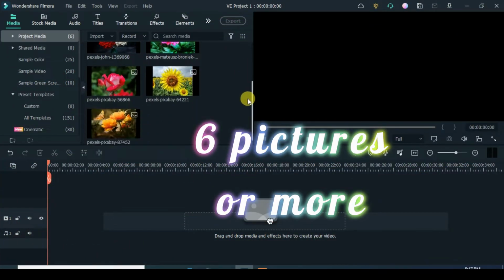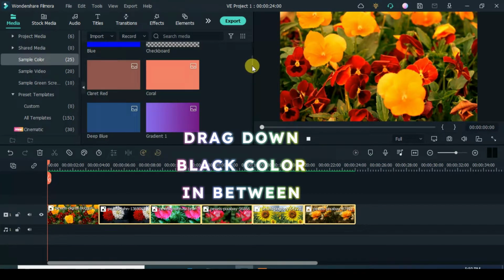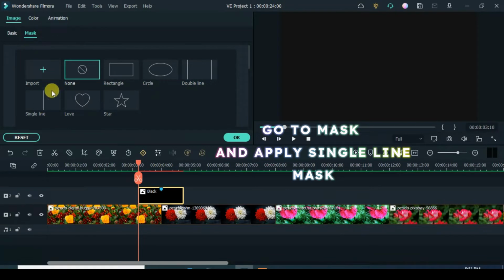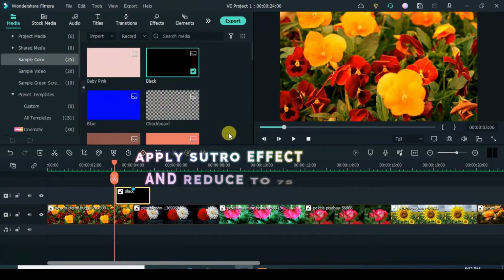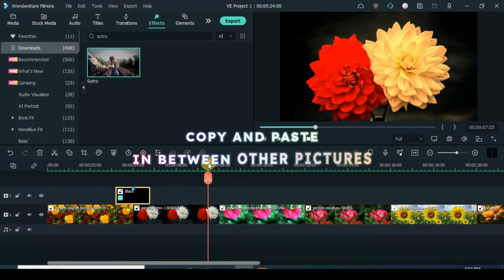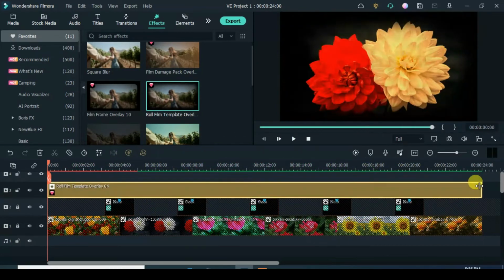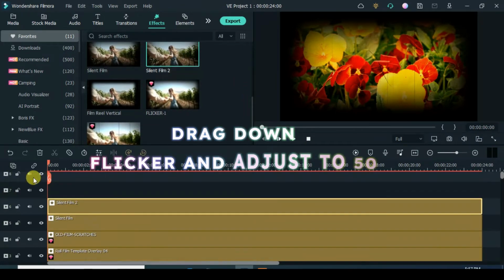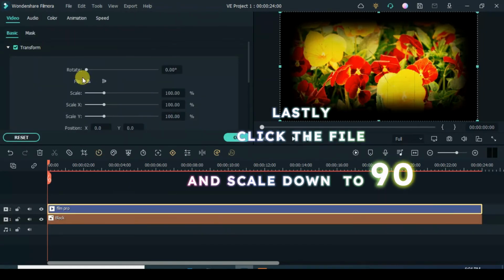Vintage Film Photo Slideshow || Filmora 11 Tutorial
Hi Friends,